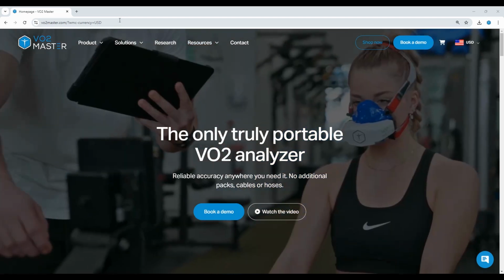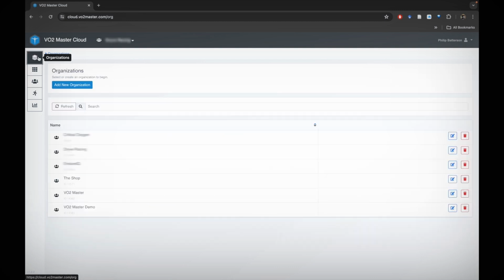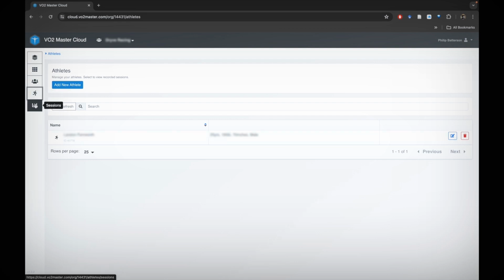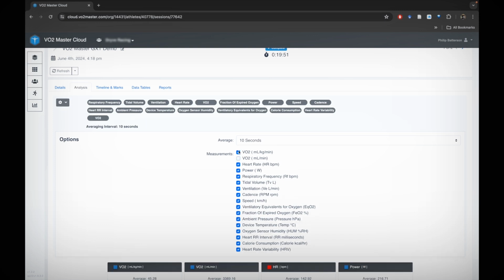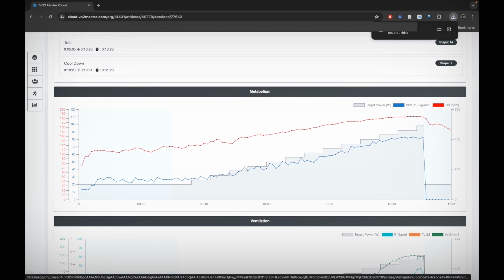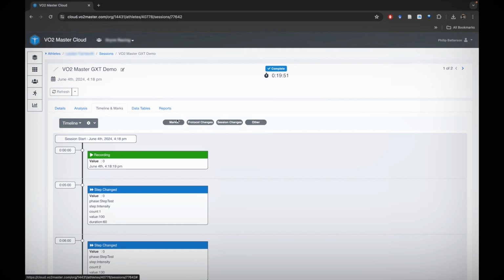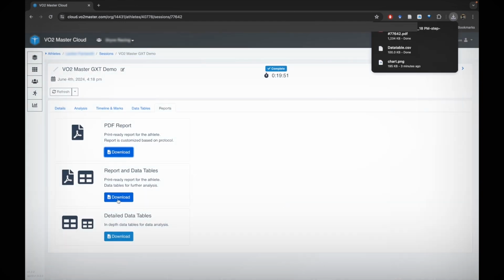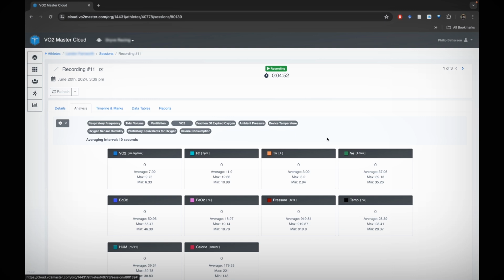VO2 Master Cloud Portal: Create Account / Navigating / Exporting Data Tables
In this video you’ll learn about the live Cloud Data provided by the VO2 Master analyzer available on your computer. This includes the dashboard, data tables, downloading and reports. The Cloud detailed data tables and graphs are very helpful to Researchers and those wanting to looks more closely at the test specifics. You can also see client data live on the Cloud even when you have a VO2 Master client testing in another city or country. This is very helpful to coaches who travel and work with multiple athletes and teams.
Watch now to learn how to optimize your VO2 Master data on the Cloud.

Chapters:
0:10 Introduction
0:30 The Cloud on Your Browser
1:11 VO2 Master Cloud Dashboard
1:29 Your Organization Dashboard
2:37 Sessions
2:58 Session Details
3:20 Data Analysis
4:18 Graphs
5:16 Timeline, Steps and Marks
5:49 Data Tables
6:21 Reports and downloading
7:45 View live data from different location than analyzer testing